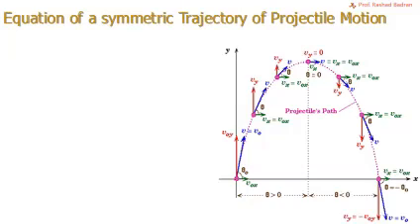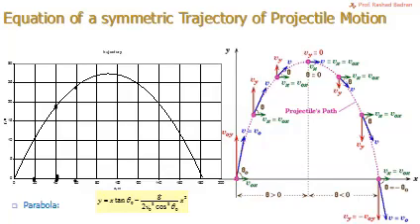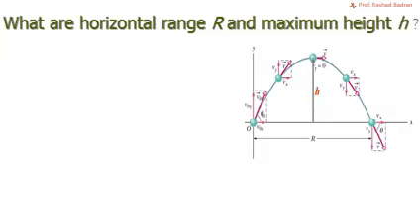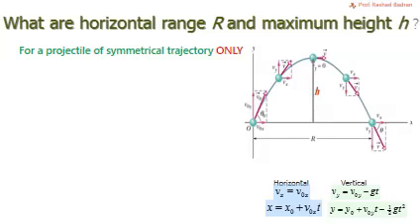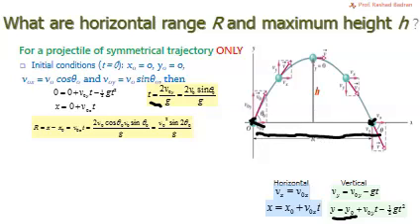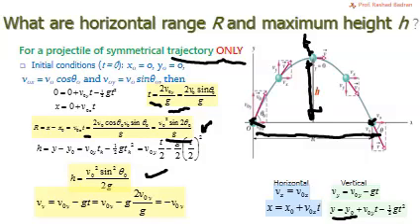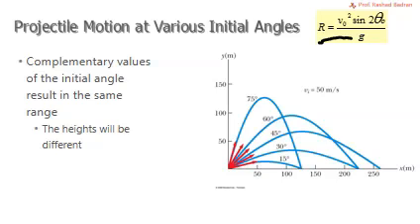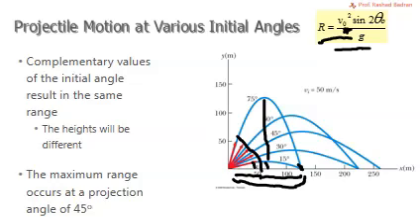2 D Motion P#6 Horizontal Range & Maximum height of a Projectile Motion Physics 101